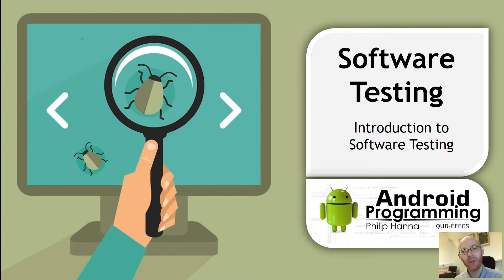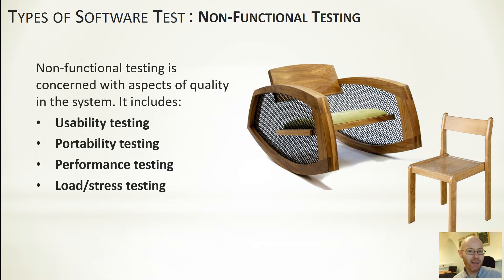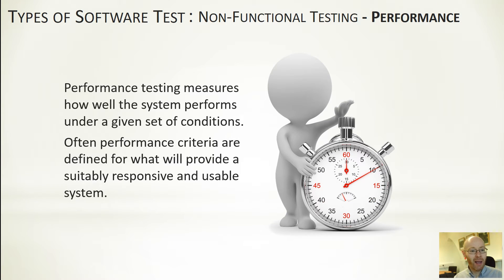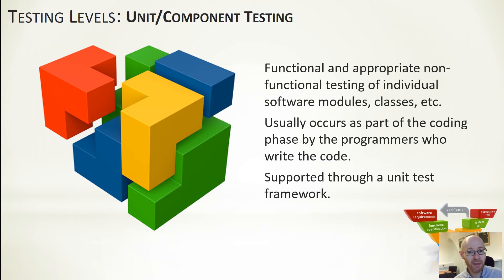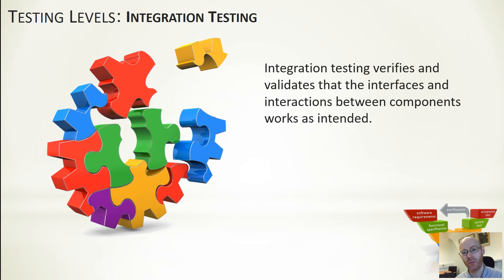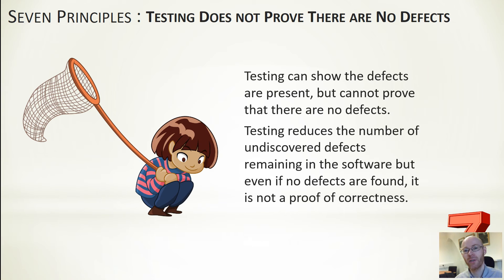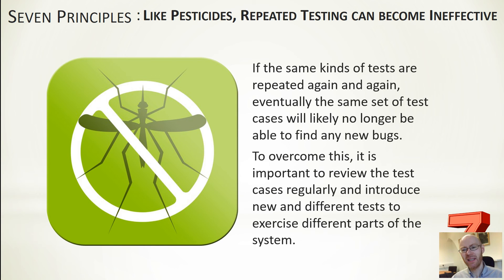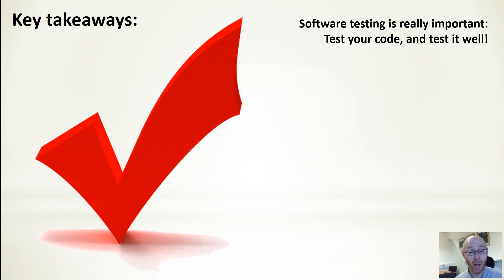Android Game Development - Week 7 – Introduction to Testing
Introduction to software testing